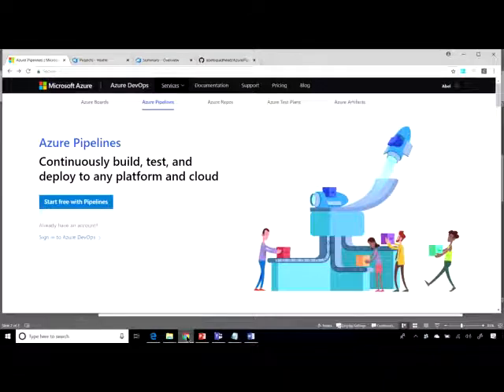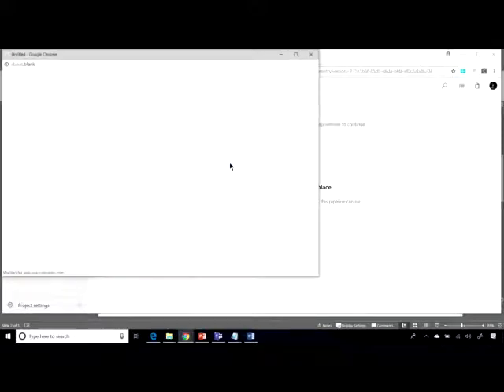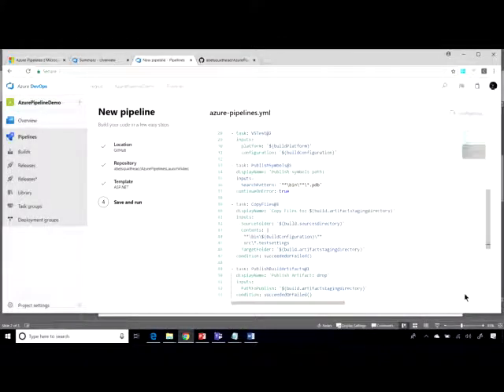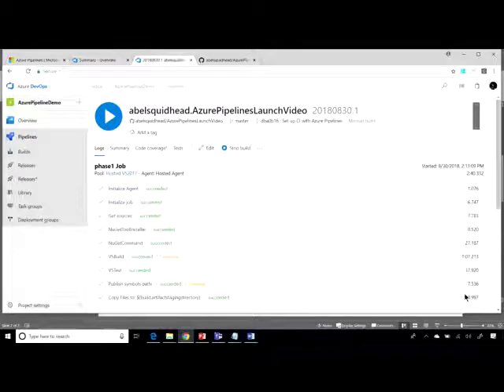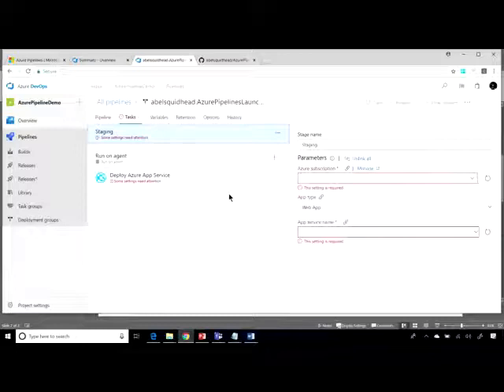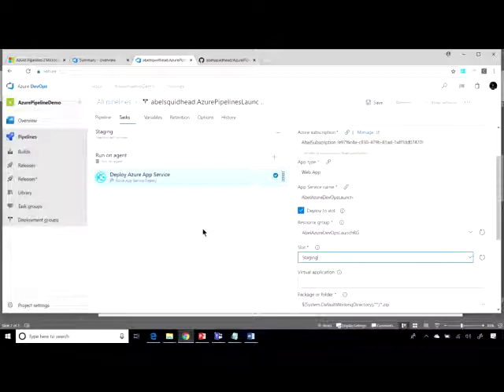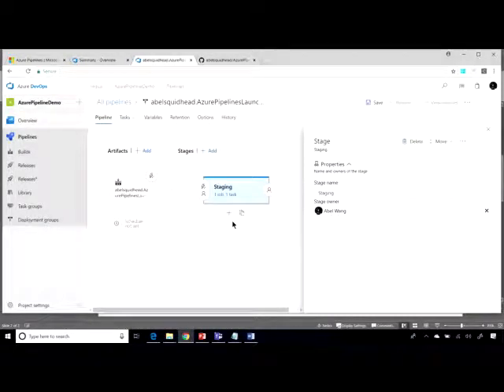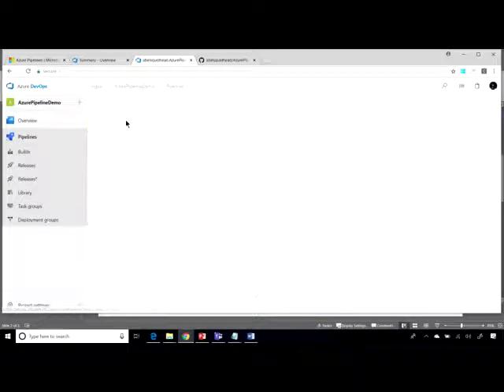Building and Deploying your Code with Azure Pipelines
With Azure Pipelines you can build and deploy your code written in any language using any platform, no problem. In this video we will show why Azure Pipelines is the best tool on the planet for Continuous Integration and Continuous Deployment (CI/CD) of your code.

Speaker: Abel Wang

The Brave browser is faster, safer and ad-free. Brave protects your privacy, blocks ads, tracking, and shields against malware and other threats. Plus it provides a blockchain-based token solution for rewarding your favorite publishers.